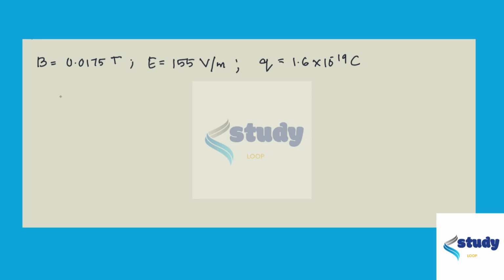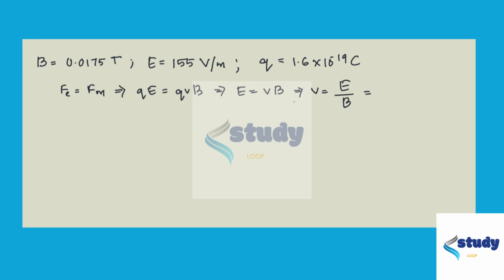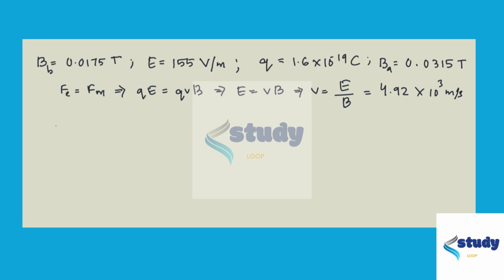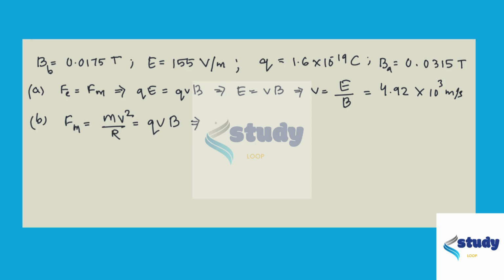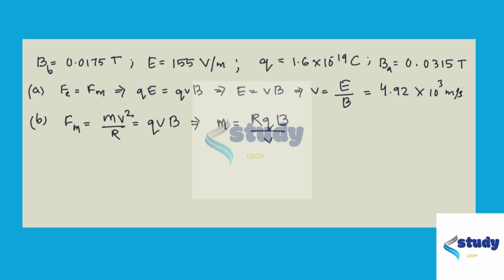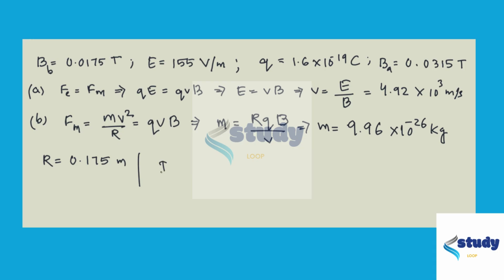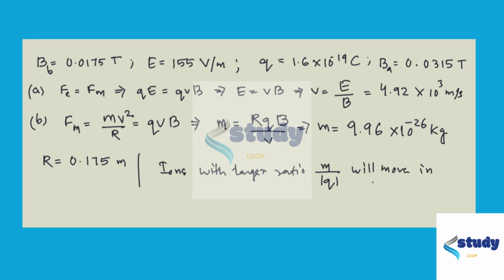[Physics] Singly ionized (one electron removed) atoms are accelerated and then passed through a velo